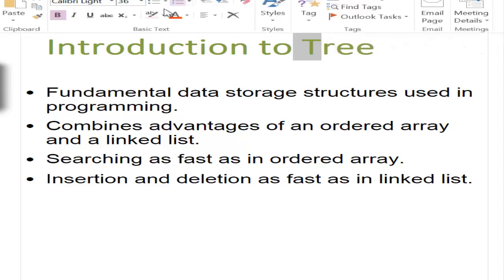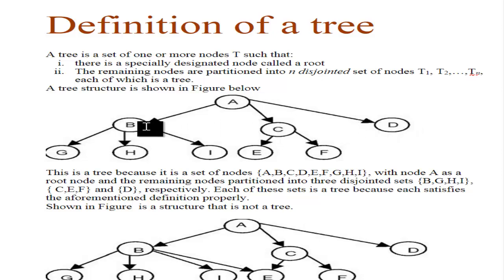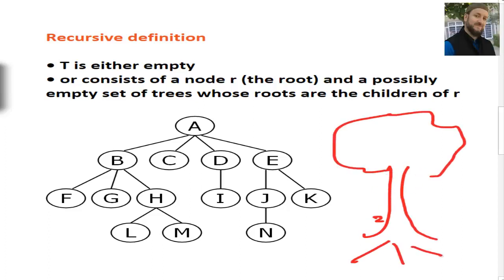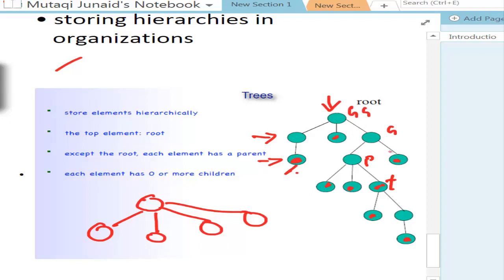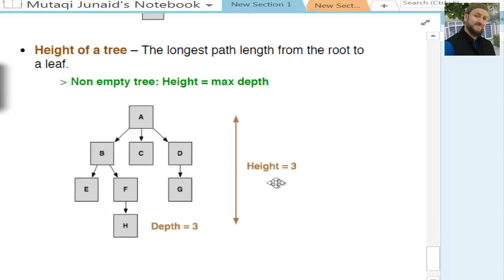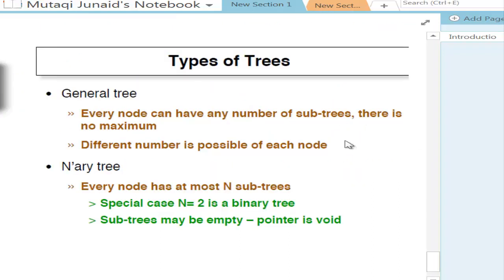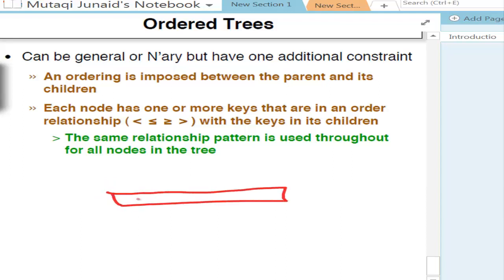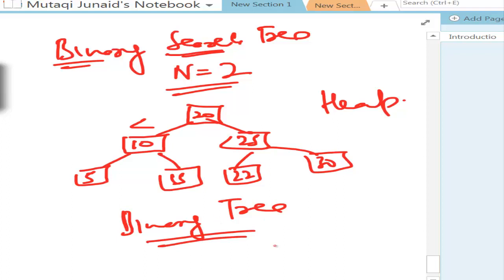Tree Data Structure Introduction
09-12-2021 BCA 2RD SEM ICSC